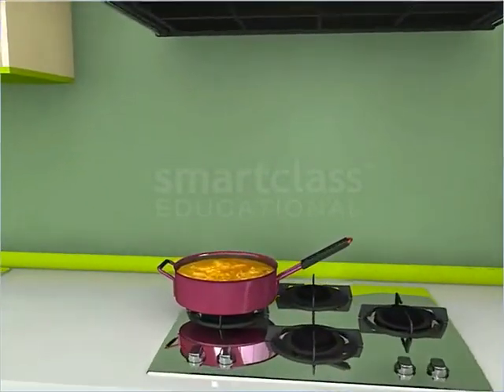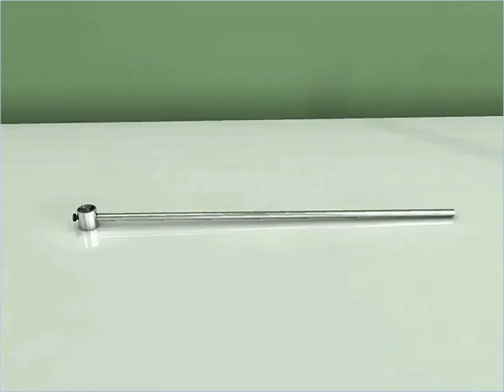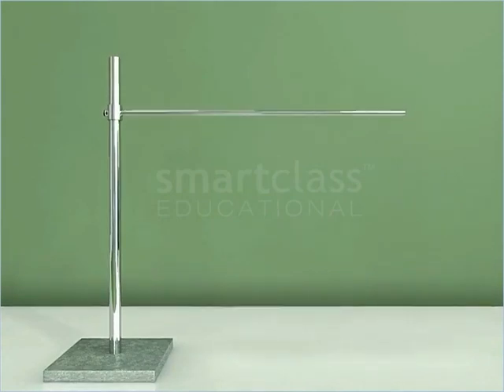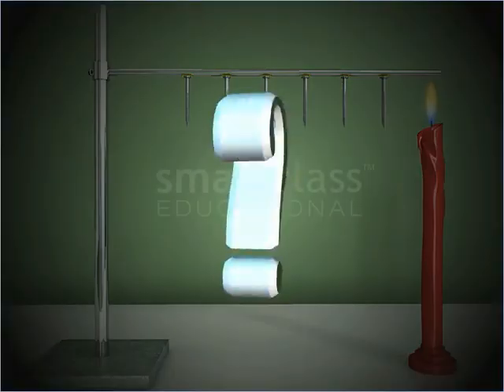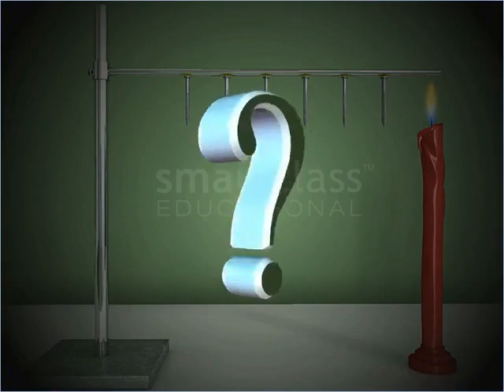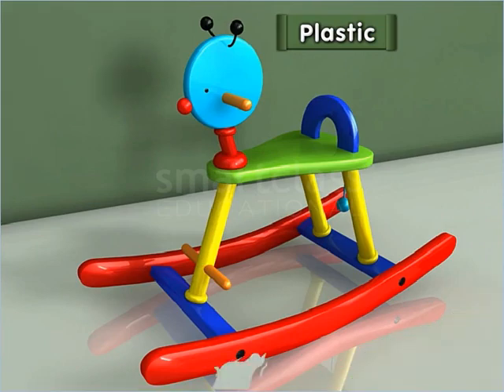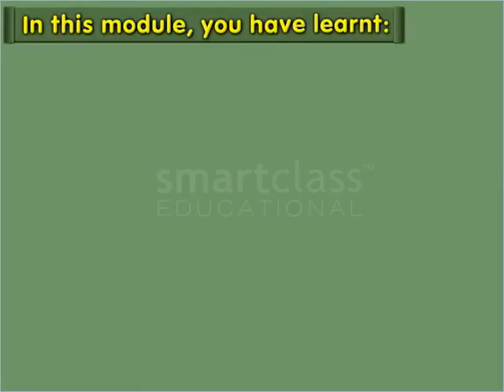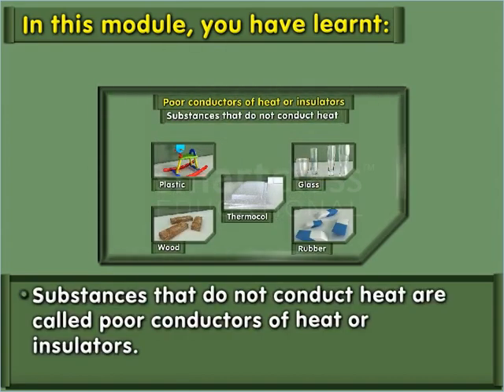Class7 Science Conduction